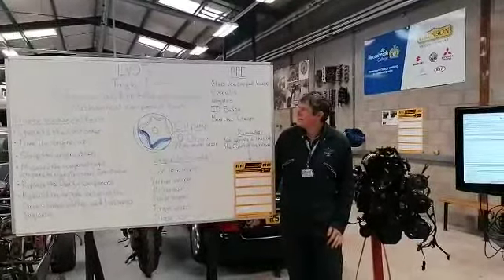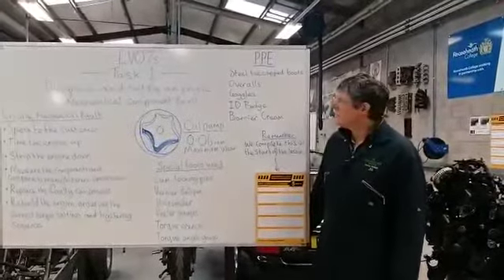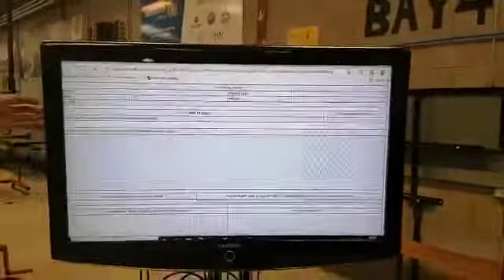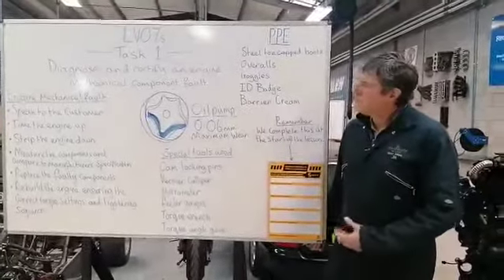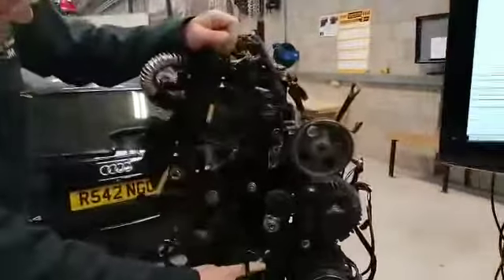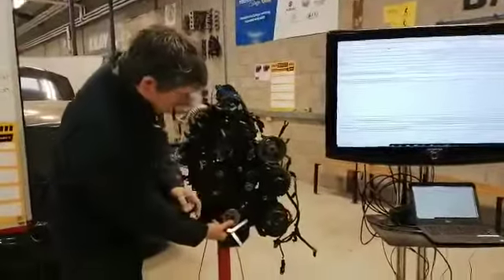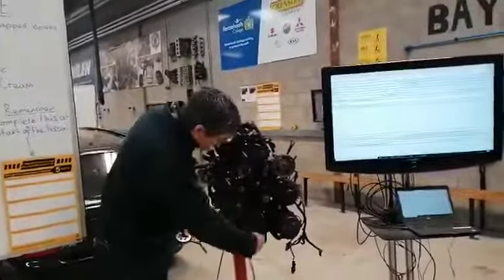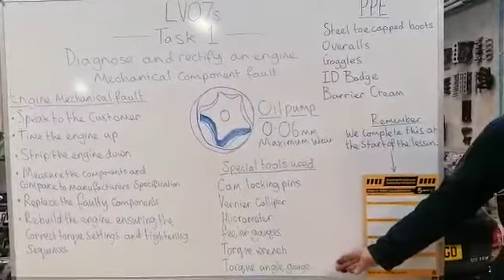L3 LV07s Task 1 - Engine Mechanical Fault